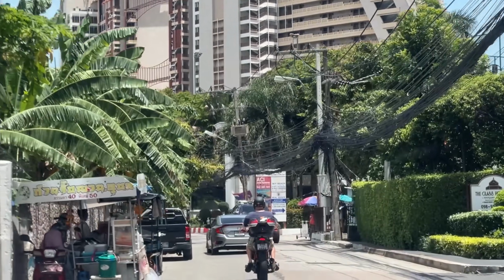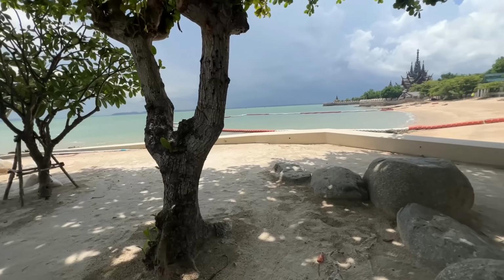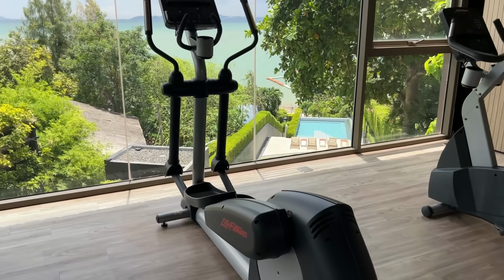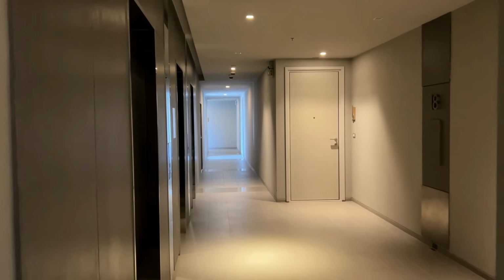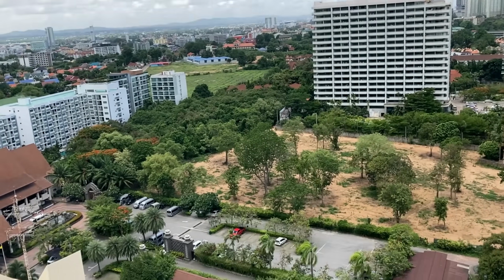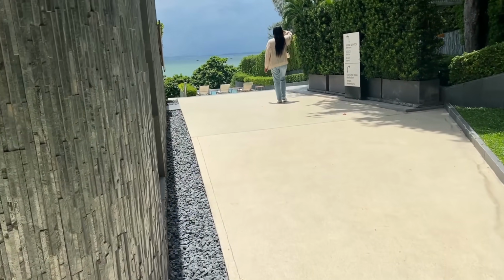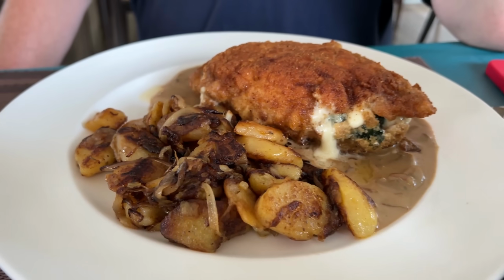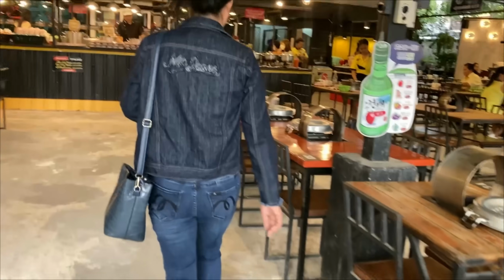Pattaya Condo - Reasonable LUXURY You Can Afford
We visit a luxury condo in Pattaya's high rent district of Naklua Wongamat and discover how reasonable luxury can be quite affordable.  At under $500 per month and stunning sea views this condo may be the perfect example of reasonable luxury in Pattaya.  We also try a German Restaurant which surely impresses with it's cuisine.